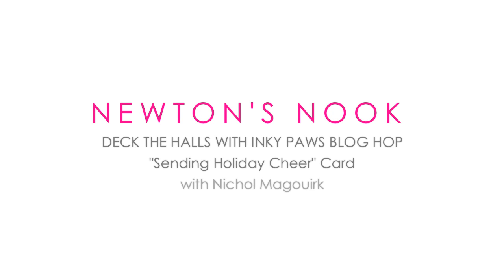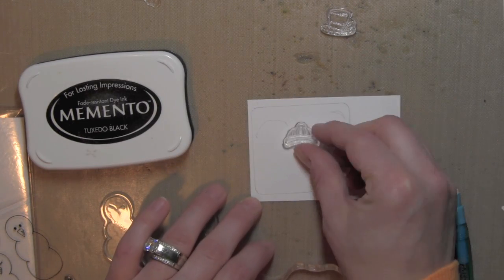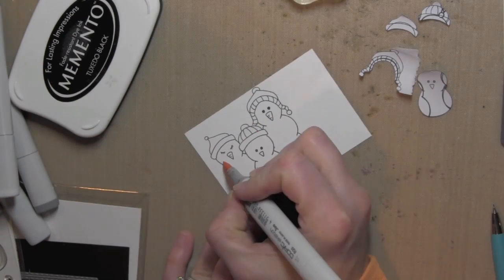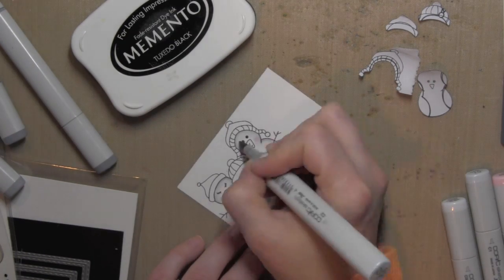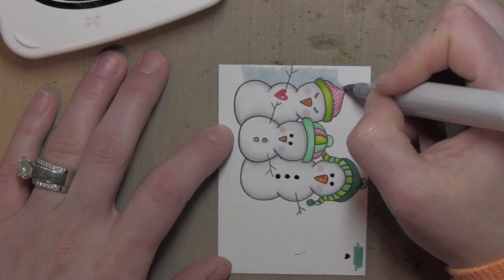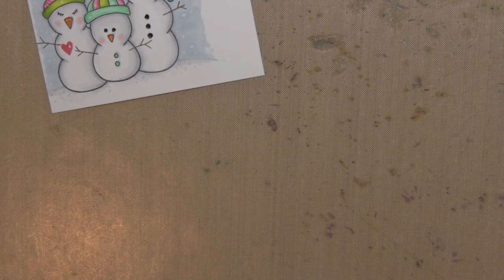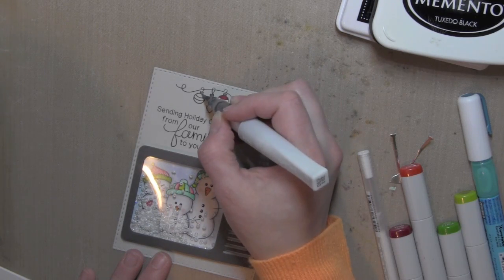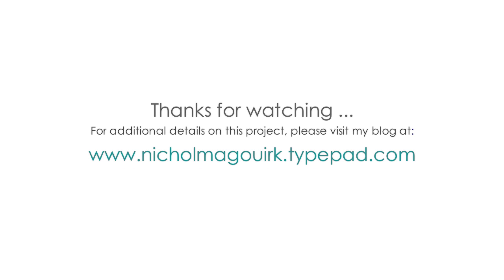Newton's Nook Designs | Deck The Halls With Inky Paws Blog Hop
This video features a shaped shaker card using a Simon Says Stamp Shake It Up die and Newton's Nook Designs Stamps. ***Supplies Listed Below***

• Simon Says Stamp Premium Dye Ink Pad SPARROW ink038 Cold Hands Warm Heart  ——
• DCWV Cardstock 6 x 6 FOILED Paper Stack Printed Matstack MS-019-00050  ——
• Simon Says Stamp TV SHAKER Craft Dies sssd111434 Shake It Up  ——